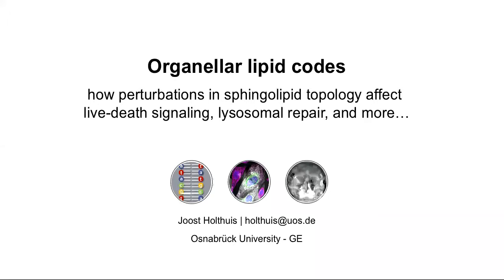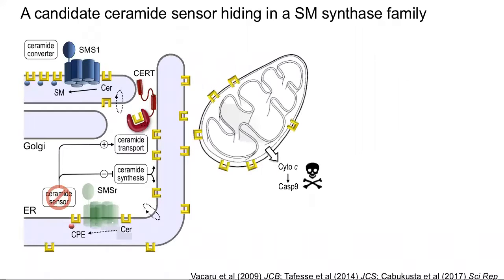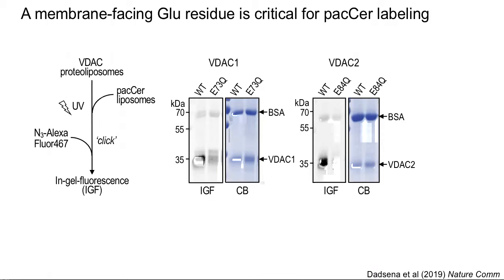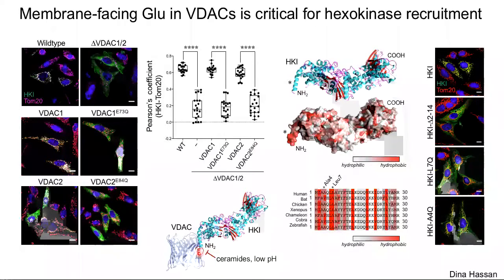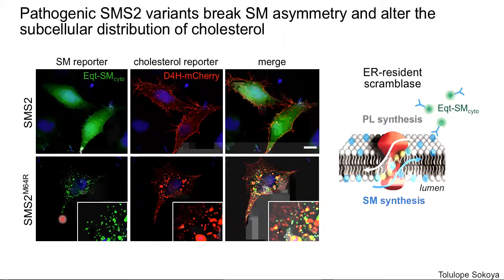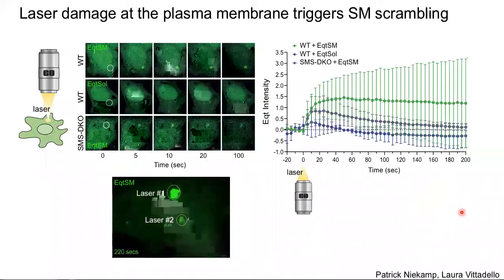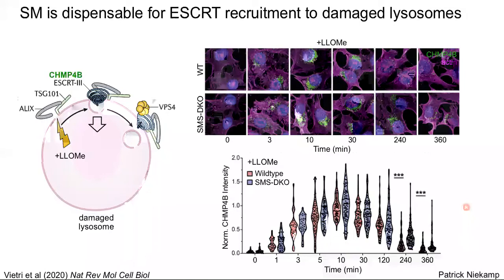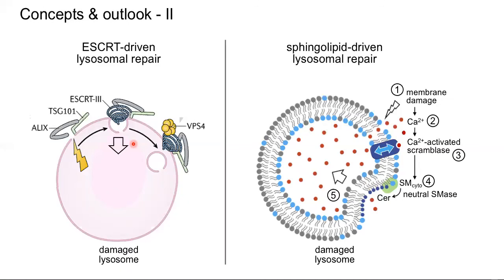Organellar lipid codes: how disruptions in SphL topology affect many processes - 14th Dec 2020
In this SphingoLeader webinar, Joost Holthuis of the University of Osnabruck, Germany discusses the concept of lipid codes - information encoded in organelle lipid bilayers that give the organelles their identity and function. He describes ongoing research in his lab focused on understanding the plasticity and biological relevance of such organellar lipid codes.